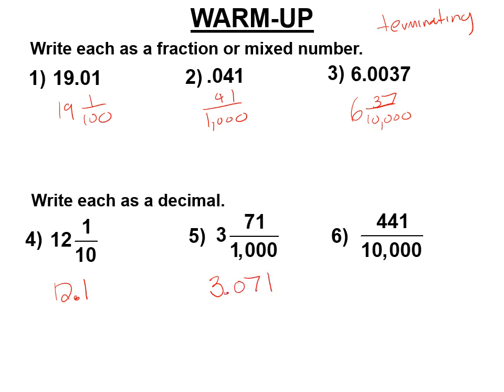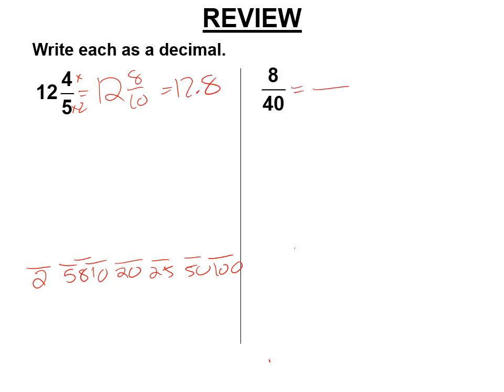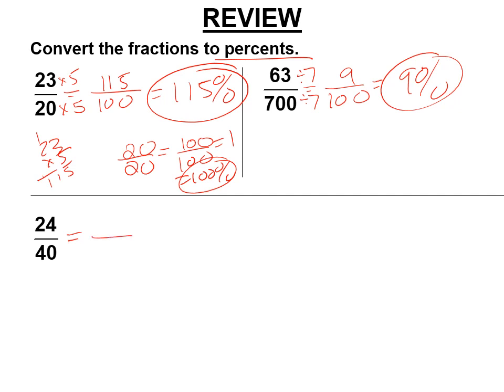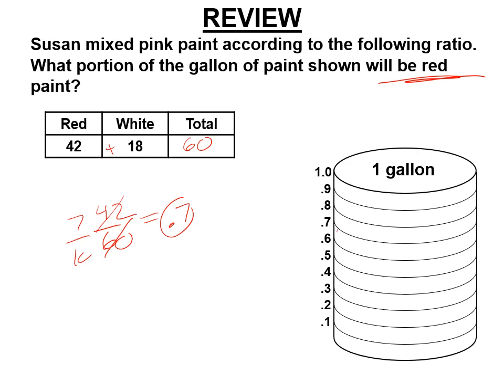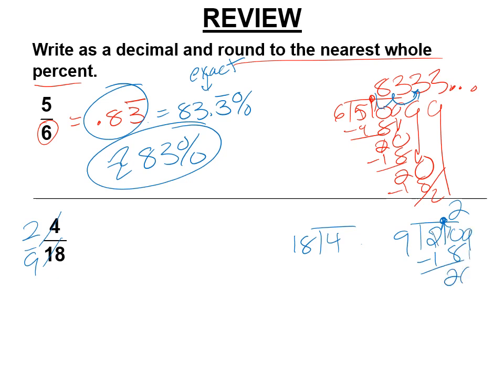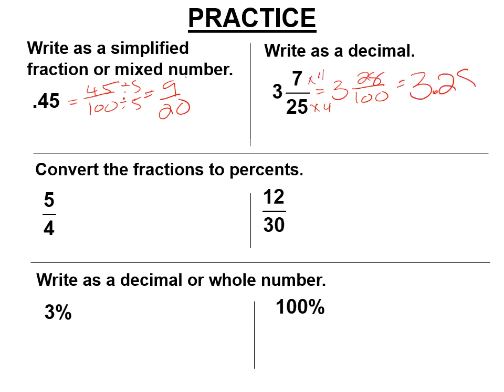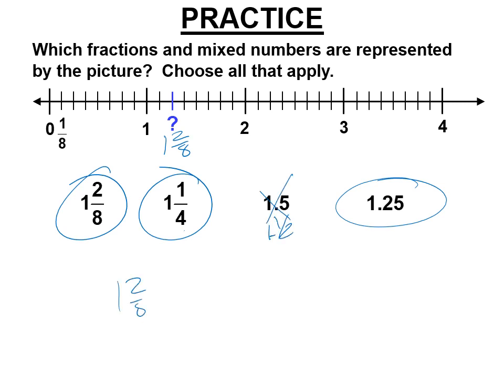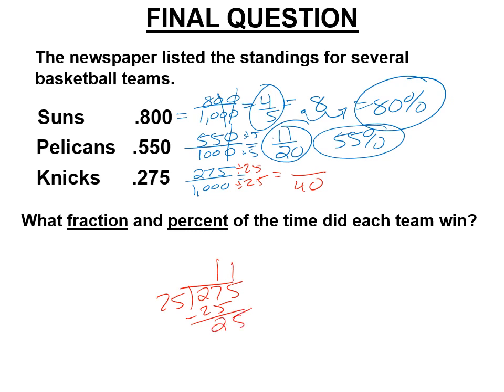Review Unit 2 Convert Fractions to Decimals and Percents